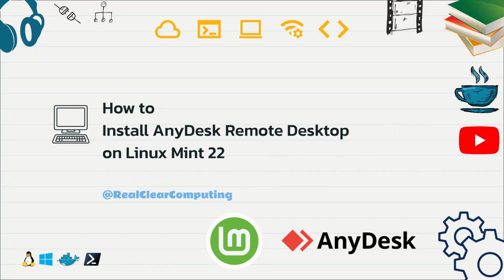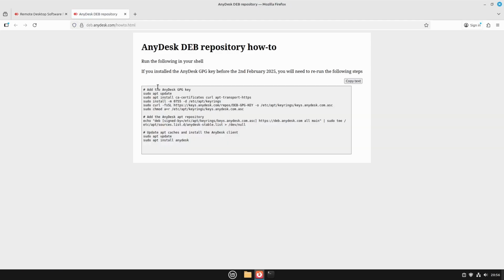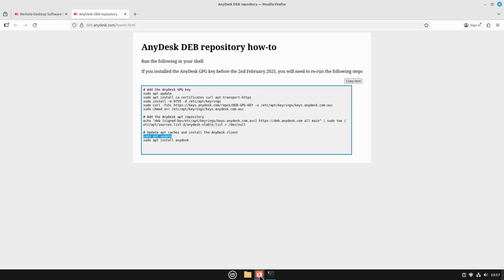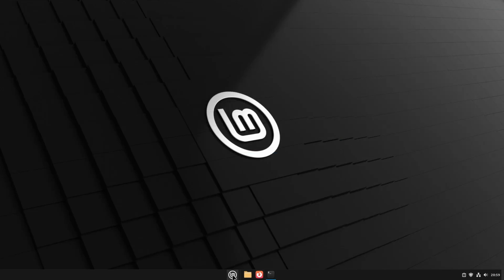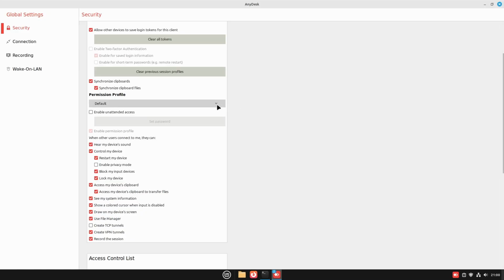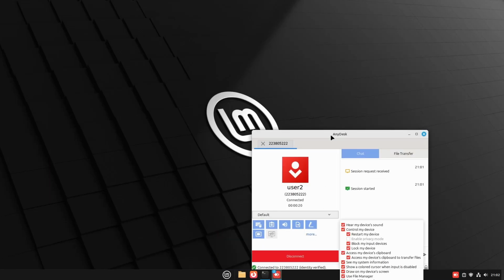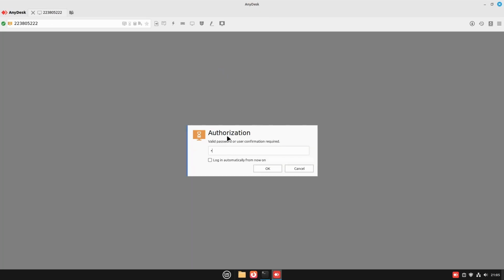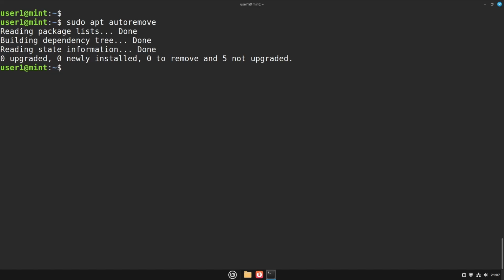Install AnyDesk Remote Desktop on Linux Mint 22 | Remote Access Setup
In this video, we’ll look at how to install and set up AnyDesk Remote Desktop on Linux Mint 22. You’ll learn how to install AnyDesk using the DEB repository, configure unattended access, share your screen, and connect remotely from a Windows computer.

We’ll also cover how to start, stop, and uninstall AnyDesk completely from Linux Mint if you no longer need it.

*Timestamps:*
00:00 - Introduction
00:24 - install AnyDesk on Linux Mint 22
02:30 - Check AnyDesk service status
03:25 - Set up unattended remote access
06:04 - Share your screen without a password
06:38 - Access Windows from Linux Mint
07:21 - Uninstall AnyDesk